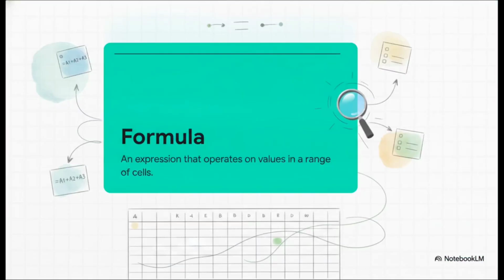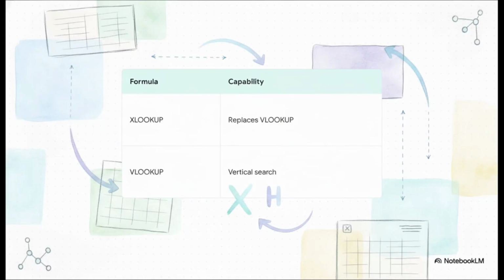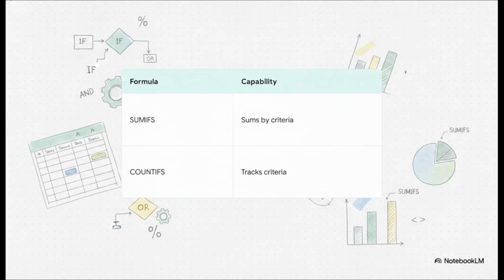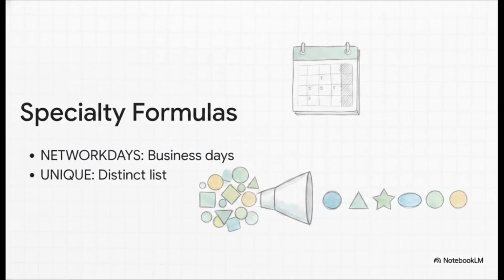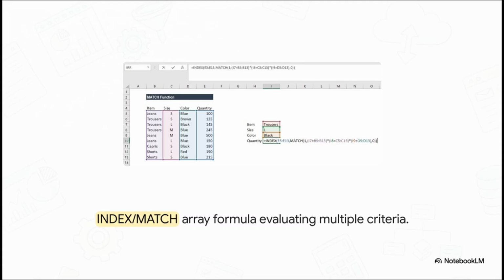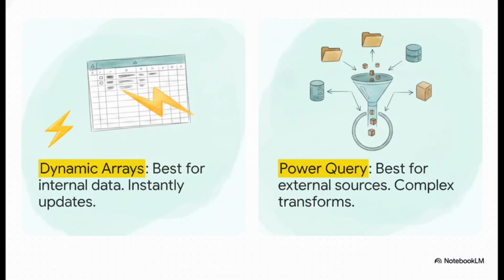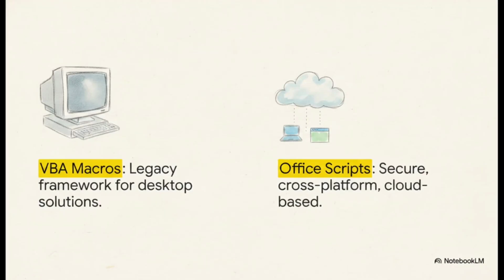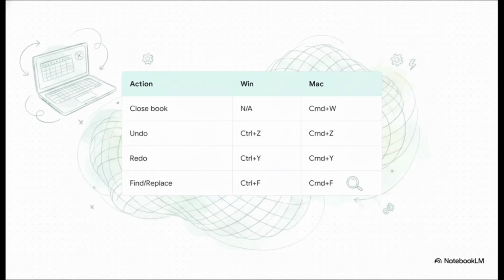The Only Excel Tutorial You Need to Watch 🚀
Master Excel from scratch in under 8 minutes! 🚀
Whether you are preparing to dive into data analytics, hunting for a new job, or just want to automate your daily tasks, this rapid-fire "Zero to Hero" Excel Masterclass covers exactly what you need to know.

In this video, we cut out the fluff and dive straight into the most essential Excel skills. We cover everything from navigating the basic interface to cleaning messy datasets, mastering core formulas, and building Pivot Tables for advanced data analysis.

Make sure to grab a coffee, open up a blank spreadsheet, and follow along!

👇 What You Will Learn (Timestamps):

0:00 - Introduction & Interface Basics
1:15 - Data Formatting & Cleaning Tricks
2:45 - Core Formulas (SUM, AVERAGE, Logic)
4:30 - Advanced Lookups (VLOOKUP & XLOOKUP)
6:00 - Data Analysis (Pivot Tables & What-If)
7:15 - Final Tips & Outro

Got a question about a specific formula? Drop it in the comments below and I'll help you out! 👇